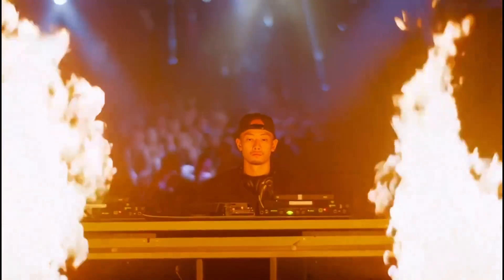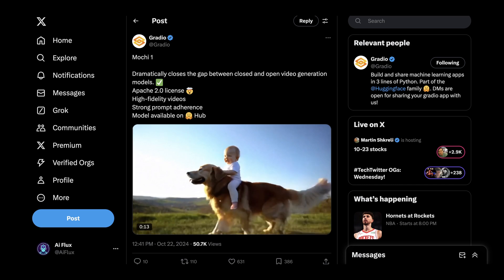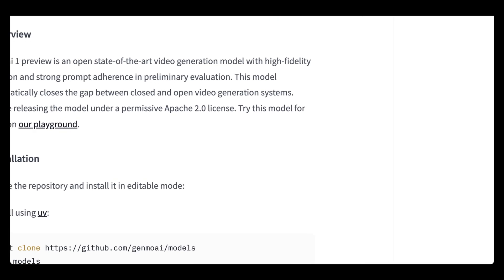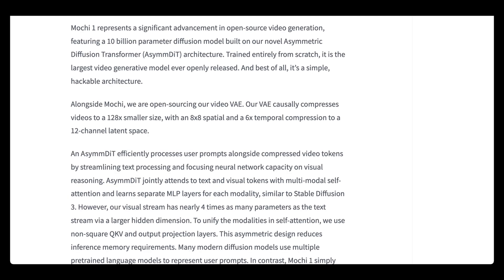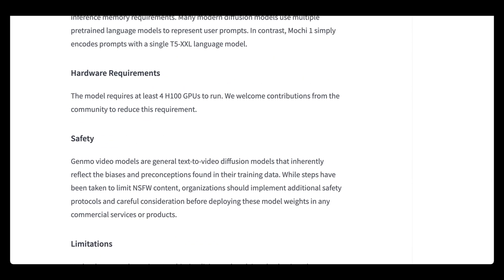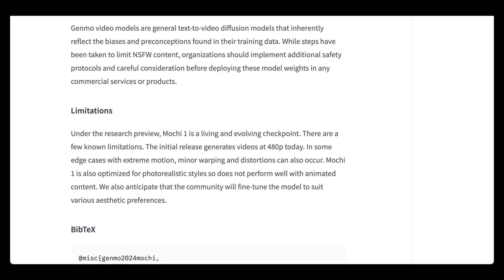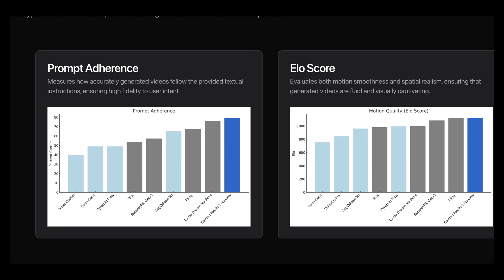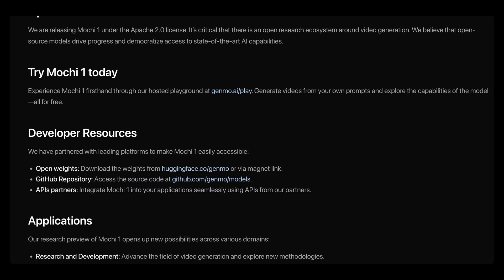Mochi-1 🍡: A Quantum Leap for Generative AI Video (Open Source!)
Genmo (@genmoai) announces Mochi 1 preview, a new SOTA open-source video generation model and a $28.4M Series A raise! 🎉

Mochi 1 preview is available now for Genmo users to try out for themselves

I’m really impressed by how well the high-speed camera captured the motion of the subject. The movement is incredibly dynamic and fluid!

The drawback at this point is the lower resolution, but the motion itself is just incredible.

Chapters 🎬🎬

0:00 - intro
0:14 - what is mochi
01:29 - who is Genmo AI
2:48 - why is Mochi 1 SOTA?
4:38 - mistral VLLM overlap
5:14 - tokenizing video
5:34 - what GPUS to RUN
5:54 - running locally
7:14 - blog
8:15 - benchmarks
9:05 - conclusion